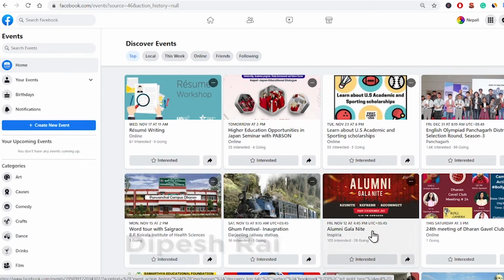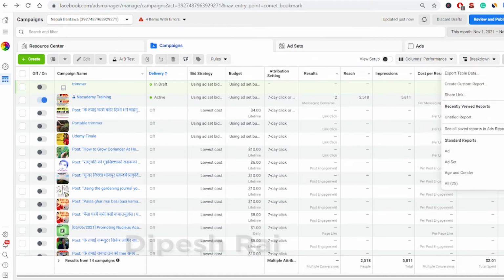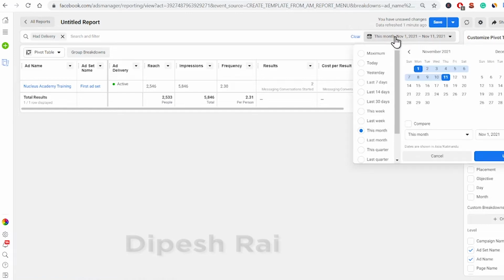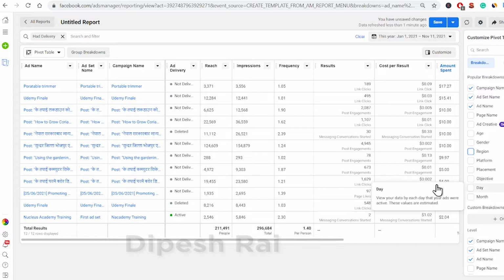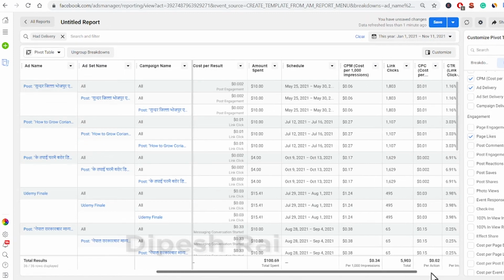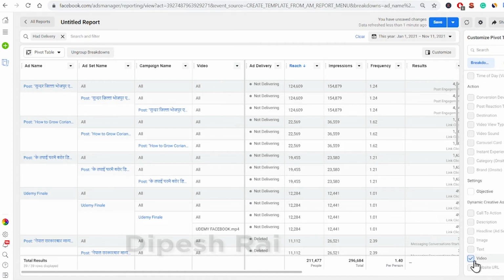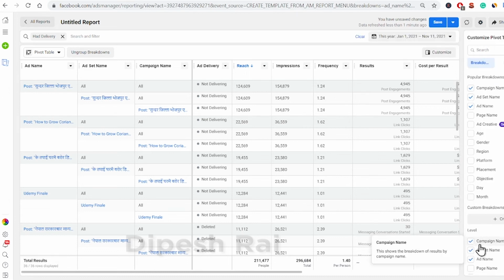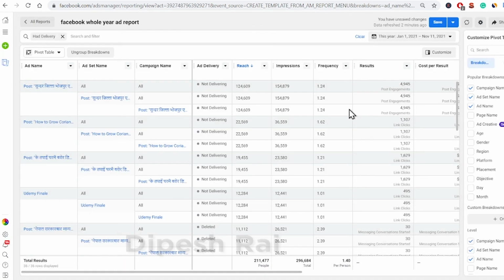How to EXPORT YOUR FACEBOOK AD ACCOUNT REPORT IN CSV , PNG AND XLSX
How to EXPORT YOUR FACEBOOK AD ACCOUNT REPORT IN CSV, PNG, AND XLSX.  If you are running your Facebook ad campaign and you want to export your report in CSV format then this video going to help you.

Facebook ad campaign reports can easily export in a pivot table, trend chard, and column chart. If you want to analyze your expenses, CTR, and many more then the best format is a pivot table.

Those Facebook ad reporting tool going to help you to analyse your data as per your requirement .